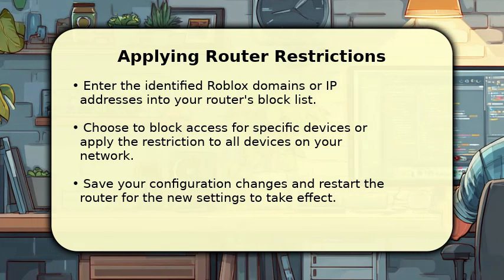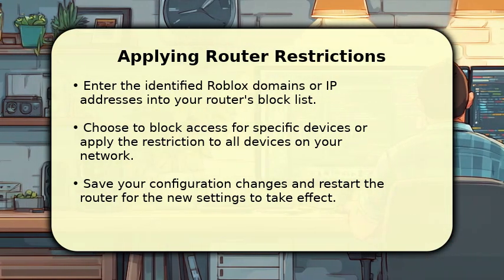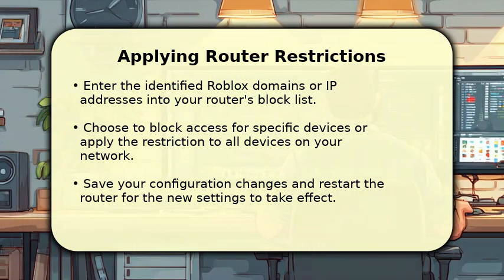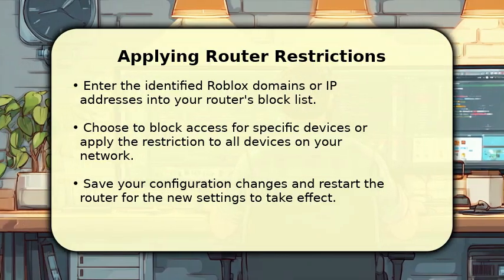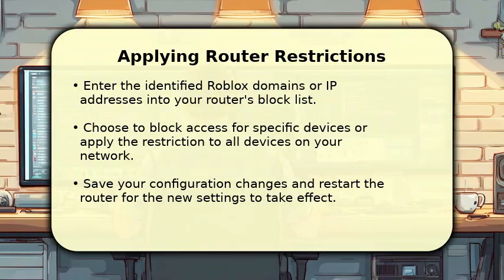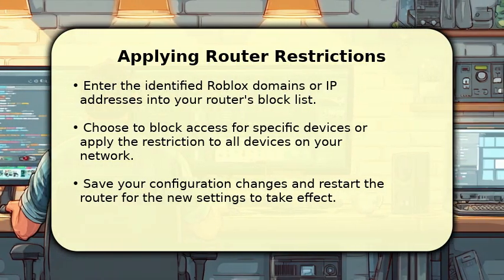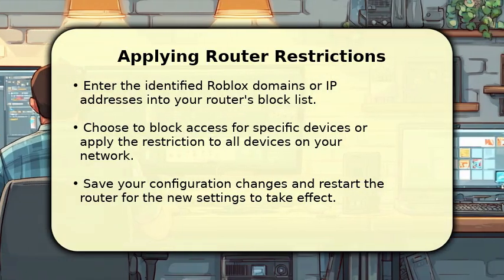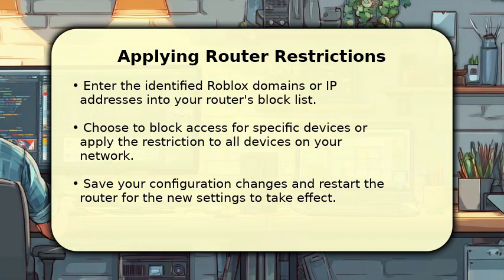How to Block Roblox on Router (Updated 2025)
▸ :^) Are you looking to manage your child's online gaming or limit their screen time? This video provides a clear, step-by-step guide on how to block Roblox on your home router. You'll learn essential methods to access your router's parental control settings and configure network restrictions, ensuring a safer and more balanced internet experience for your family. We cover various approaches to effectively restrict access to specific applications like Roblox, helping you maintain control over online activities. Whether you're concerned about excessive gameplay or simply want to manage internet usage, this tutorial will walk you through the process, empowering you to implement the necessary network safeguards. Keep your family's online environment secure and set healthy digital boundaries with these practical tips. You'll gain the knowledge to confidently adjust your router settings for peace of mind.